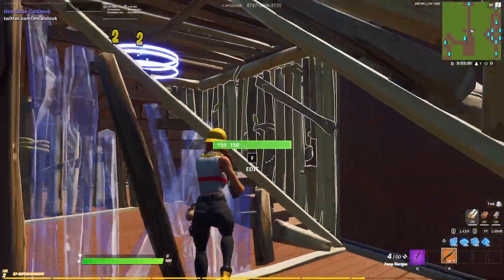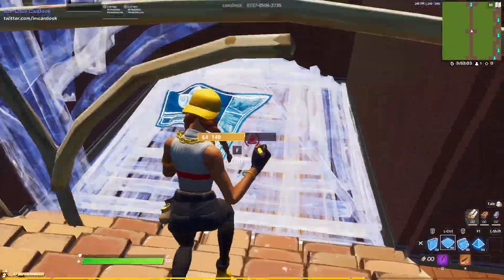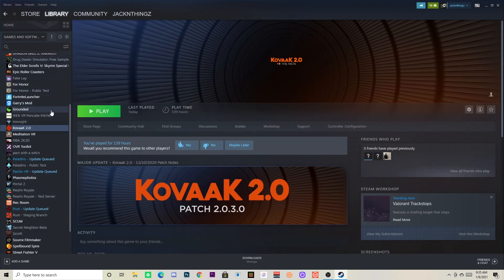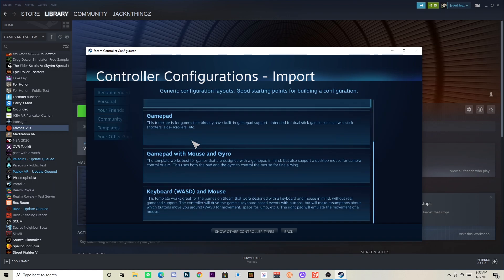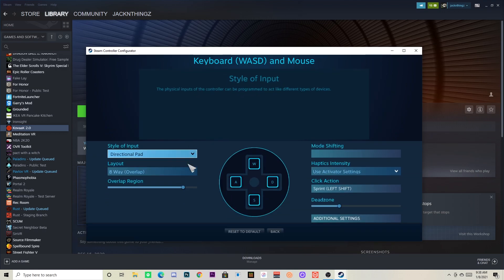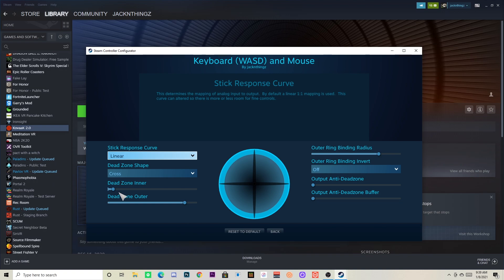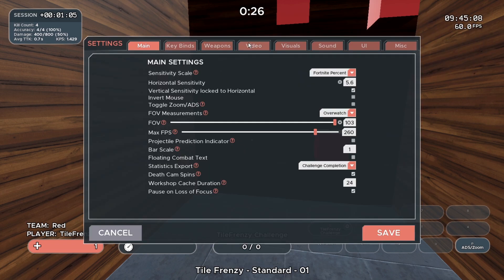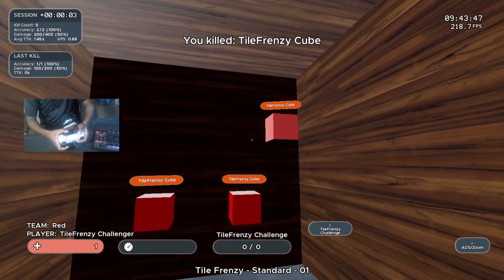Improve Your Controller Aim! - Kovaak's On Controller!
How to Aim Better on Controller in Fortnite! I'm here for my controller players to put you guys on the best way to improve your aim. Not to many people know how to use kovaak's fps aim trainer on controller. In this video I show you how to set it up to work for controller on PC. This is PC only because kovaak's isn't on console.